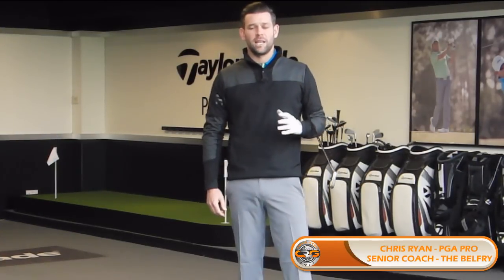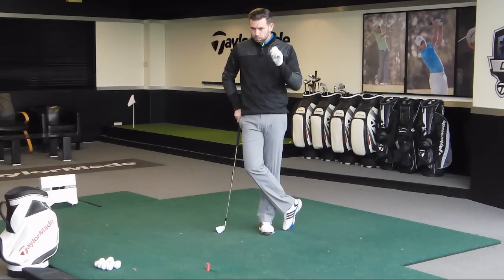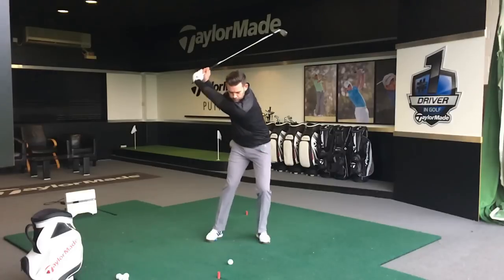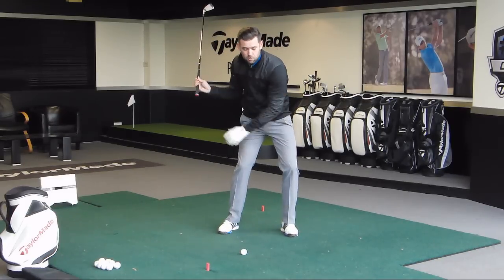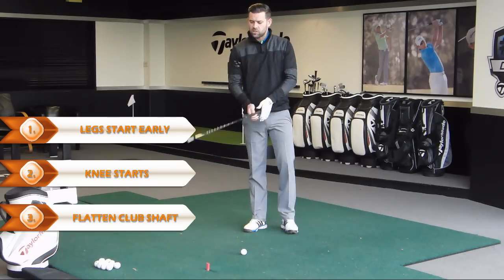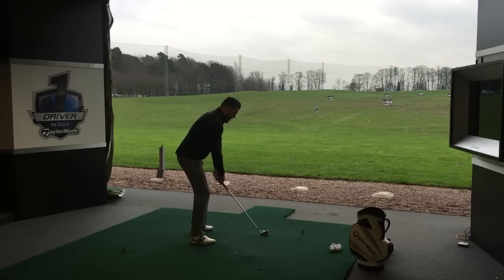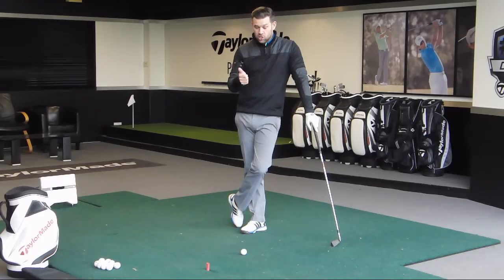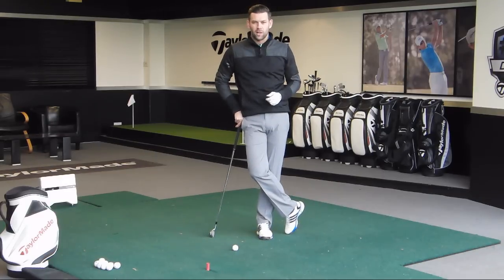3KEYS TO START YOUR DOWNSWING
PGA Professional Chris Ryan gives you 3 Key things to focus on to ensure you begin your downswing better giving you improved shots out on the golf course.